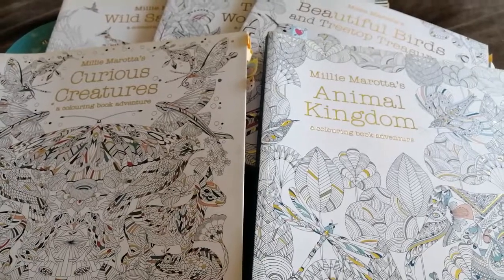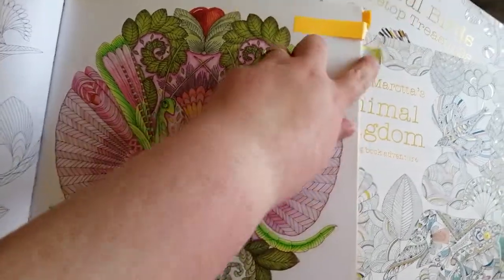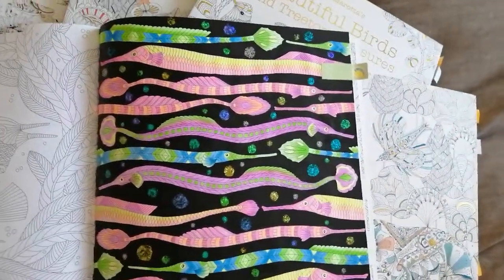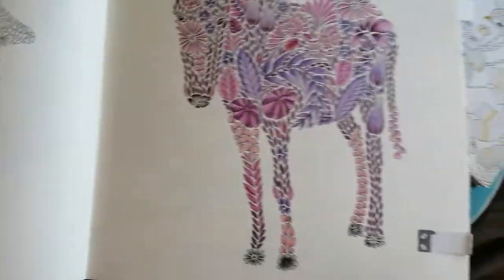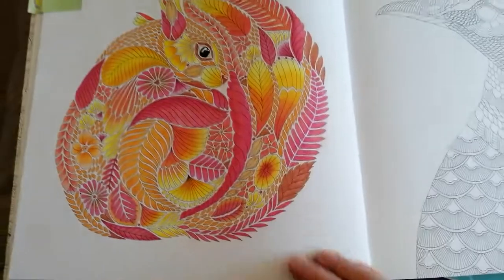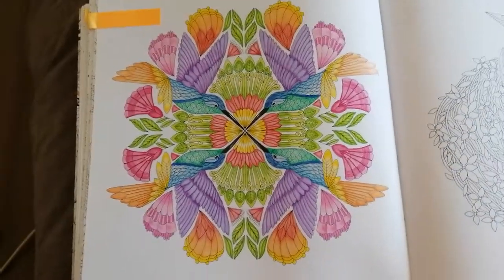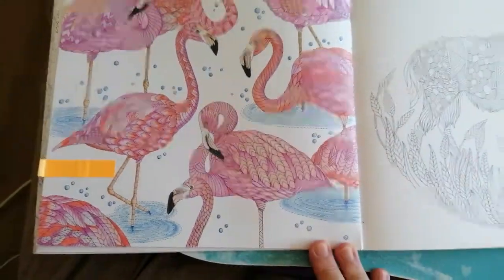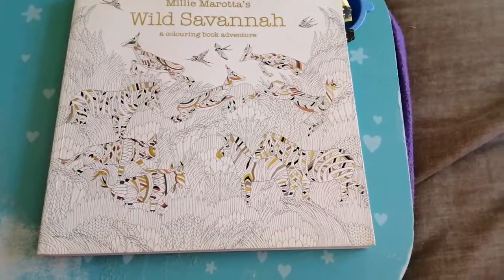ALL MY COLOURED PAGES... PART 1